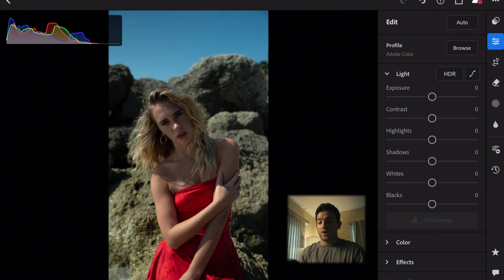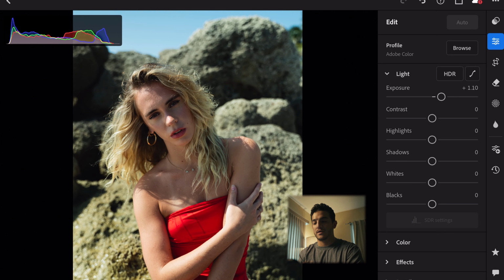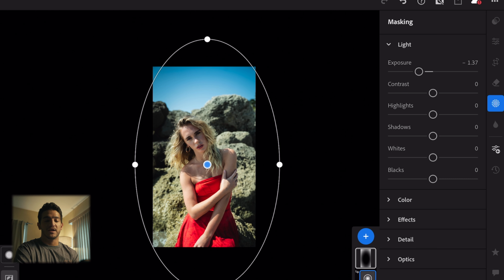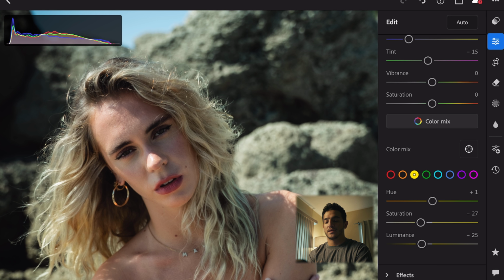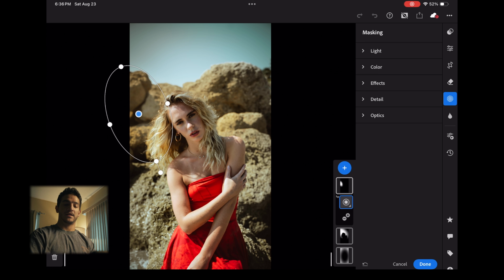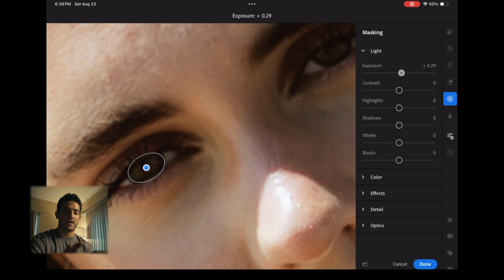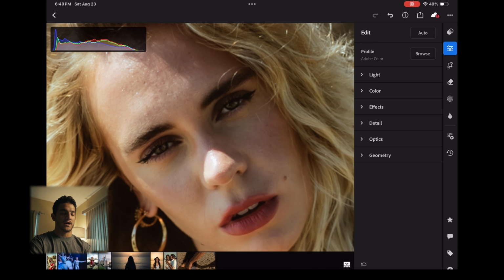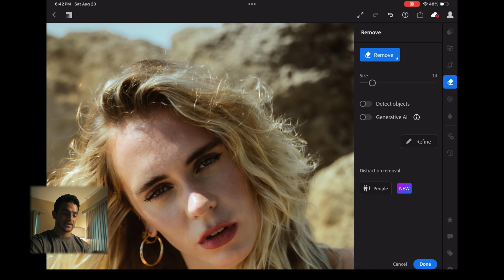How to Edit Photos with Adobe Lightroom IPAD PRO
In this video, I’ll show you how to transform your photos using Lightroom’s most powerful tools. From color grading and color mix adjustments to fine-tuning exposure and mastering the curves tool, you’ll learn how each step can completely change the mood and style of your image.

Whether you’re just starting out or looking to sharpen your editing skills, this tutorial will walk you through practical techniques that will help you bring your photos to the next level.

📸 What you’ll learn in this video:
 • How to use color grading to set the tone and mood.
 • Adjusting the color mix to make colors pop or blend naturally.
 • Mastering exposure control for perfect lighting.
 • Using curves to add depth, contrast, and cinematic vibes.
 • How editing can completely change the story of a photo.

If you’re ready to elevate your photography, hit play and start editing with me!